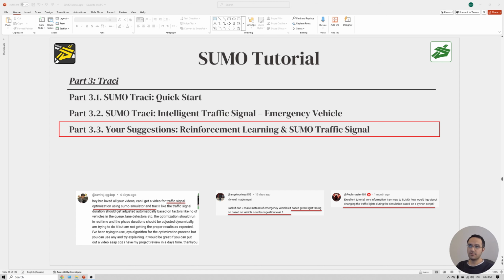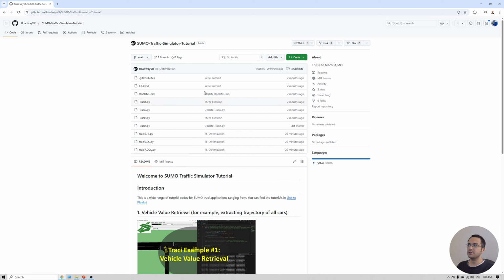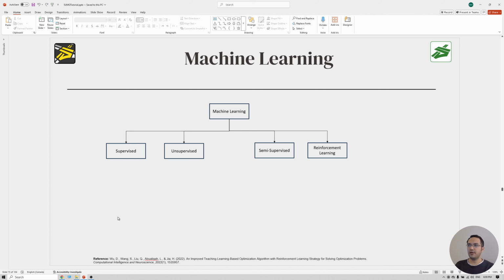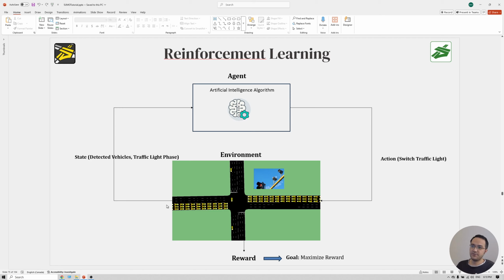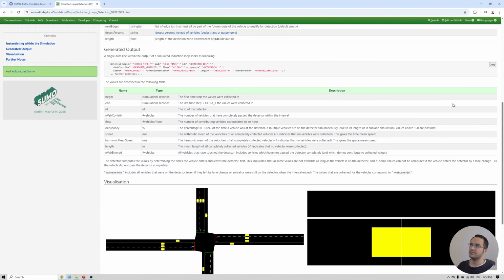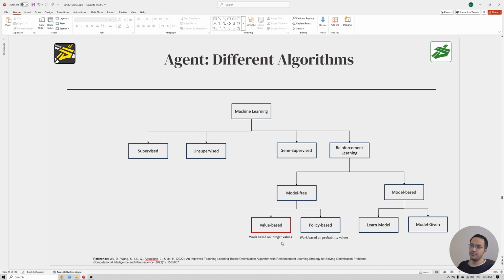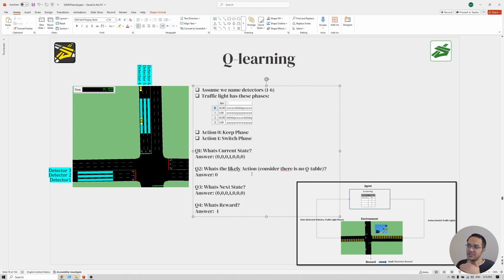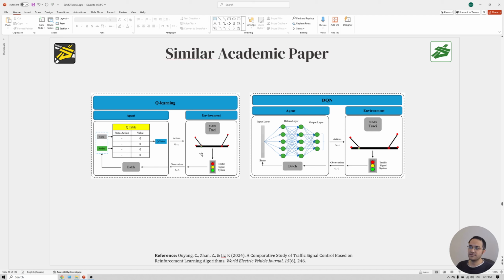Fundamental of Reinforcement Learning Algorithms (Part 3.3.1)